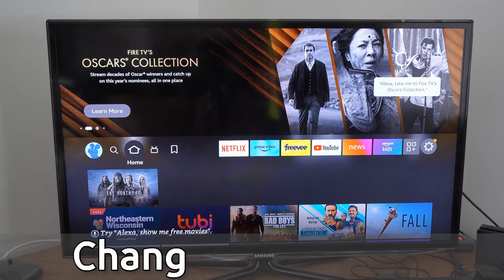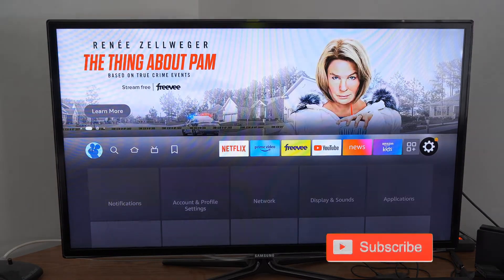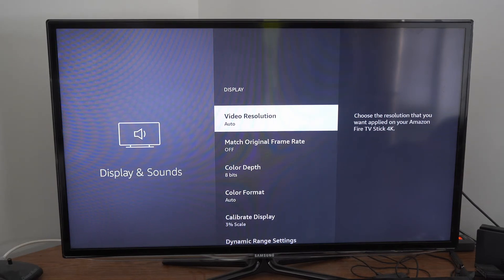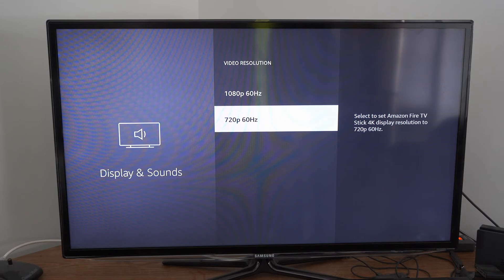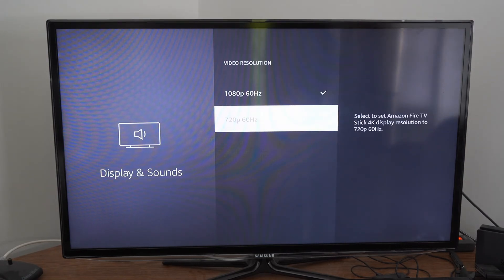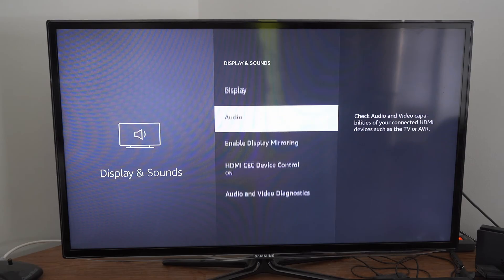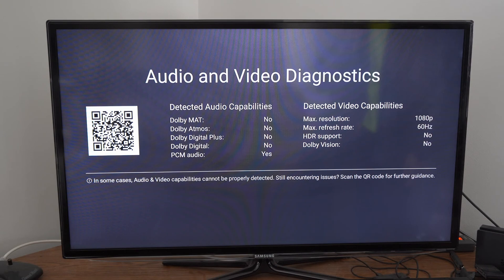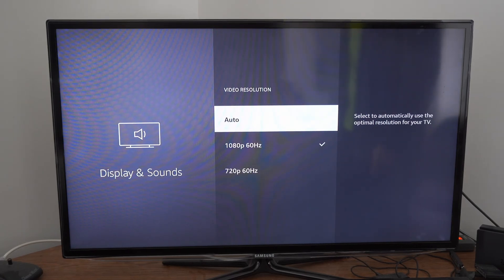How to Change Resolution on Fire TV Stick to 720p, 1080p or 4k! (Fast Tutorial)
Do you want to know how to change the video resolution on your amazon firestick to 720p, 1080; 4k or even 8k in the future! Go to settings, then choose display and sound, then go to display and change the resolution to match your current displays max output!